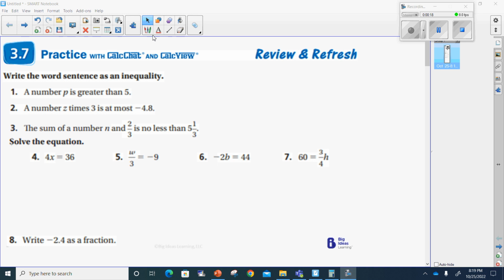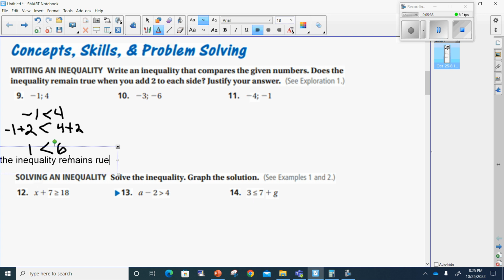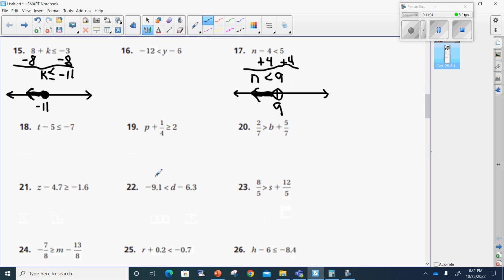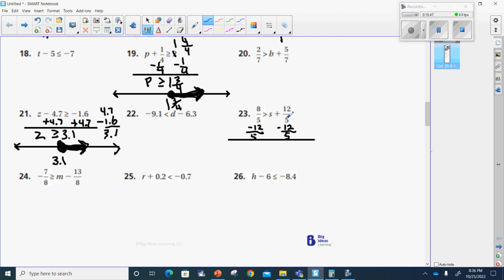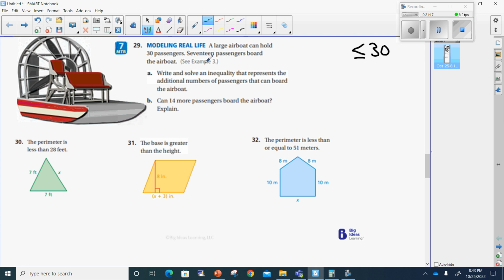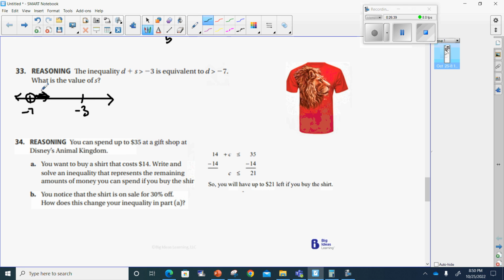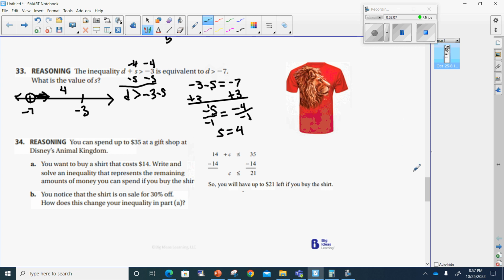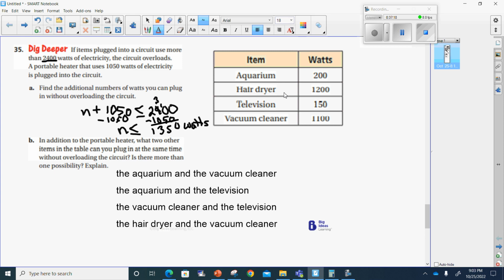home work video for Lesson 3 7; Solving Inequalities Using Addit